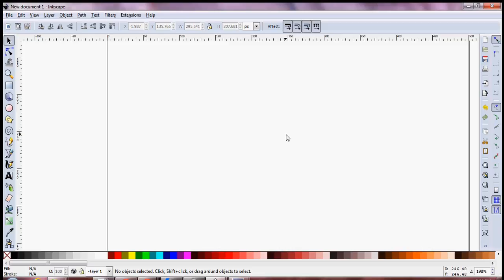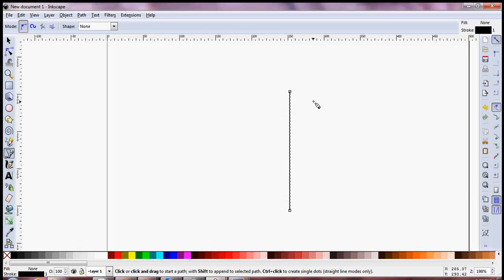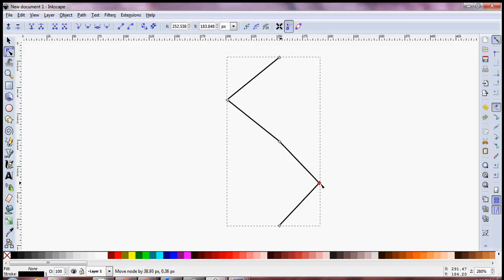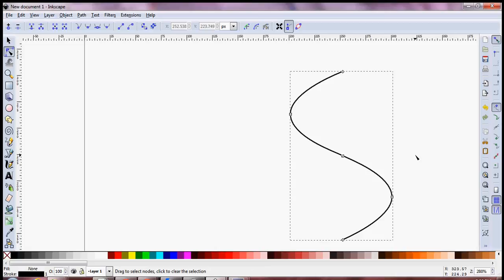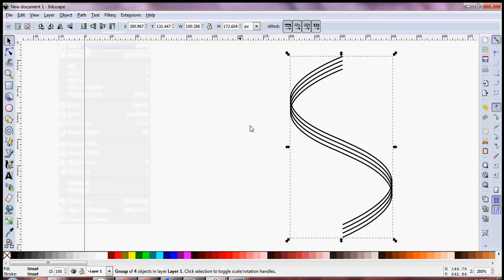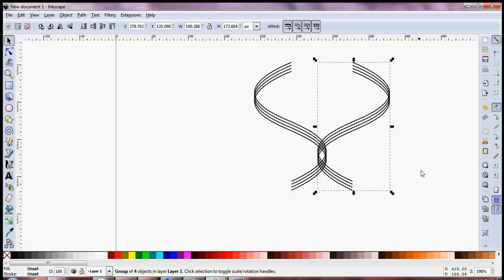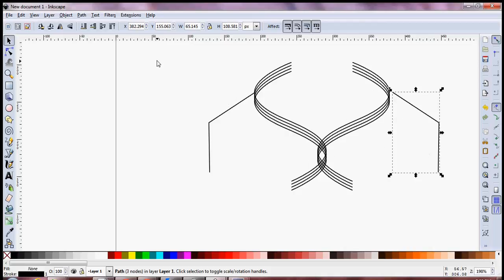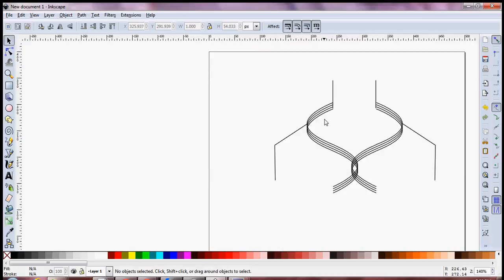Inkscape Basics : Creating Simple Curves Using the Bezier Paths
In this video, you can learn how to add nodes to a path and convert a straight path into a curved path.
Eventually, I just try to make stuff more fun by making the curved path look like the collar of a person.